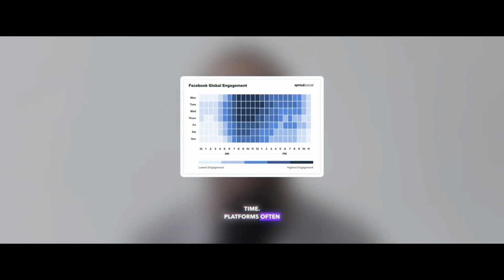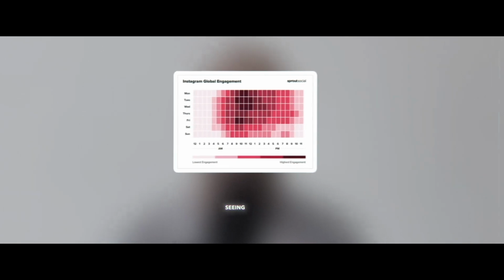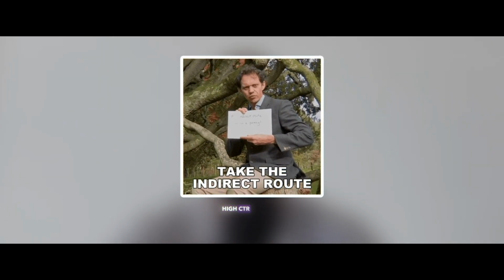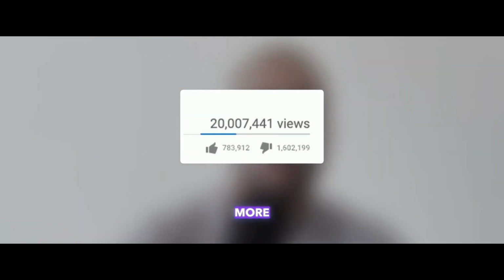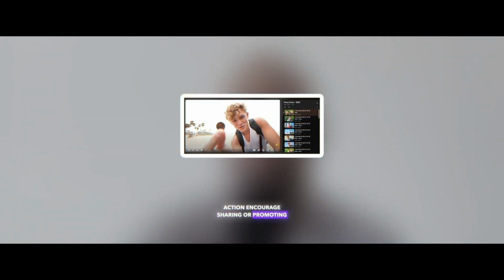🏌️‍♂️ 10x Your Views in 10 Steps - The Power of Social Media Analytics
🚀 Want to skyrocket your YouTube views? 🚀 Dive into our definitive guide on multiplying your video views in just 10 easy steps! From peak posting times to mastering your video descriptions, we've got the inside scoop on boosting your viewership like never before.

Discover the secrets of top YouTubers 🌟
Implement proven strategies for video growth 📈
Engage your audience like never before ❤️

Access our exclusive Analytic Management Guide to supercharge your video performance metrics and understand your growth!

🔍 Timestamps

(00:00) - Intro
(00:24) - 🕰️ Identify Peak Posting Times
(01:32) - 👥 Analyze Audience Demographics
(03:12) - 🎥📏 Evaluate Video Length
(04:15) - 👍💬 Review Engagement Metric
(05:16) - 🖱️📊 Monitor Click-through Rates (CTR)
(06:26) - 🖼️🔍 Assess Thumbnail Effectiveness
(07:46) - 🔄📤 Track Shareability
(08:59) - ✍️🏷️ Optimize Video Descriptions and Tags
(10:13) - 📉📈 Compare Video Performance
(11:24) - 📢🔍 Solicit Feedback
(13:19) -Outro